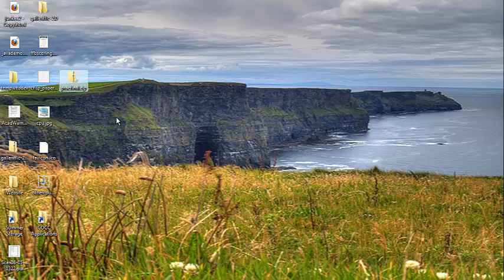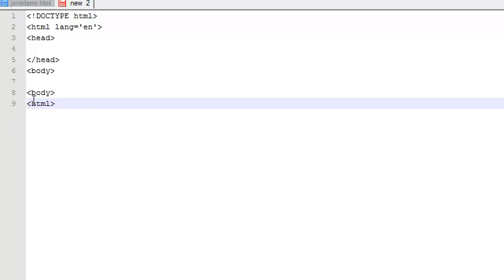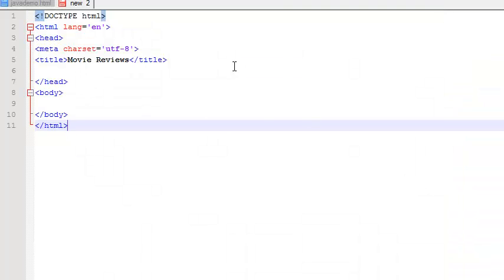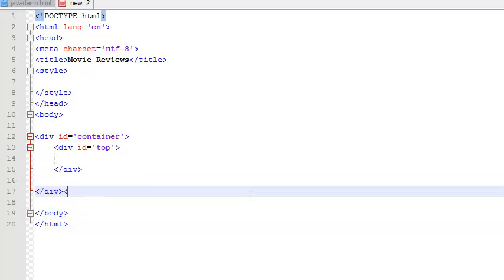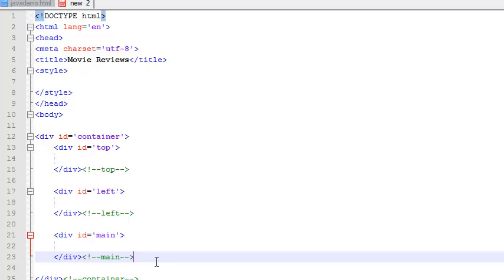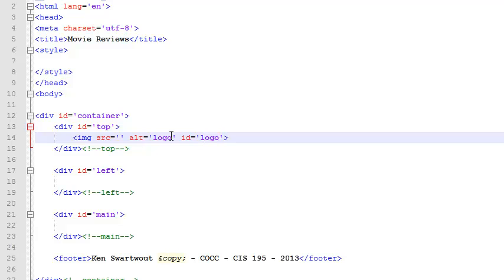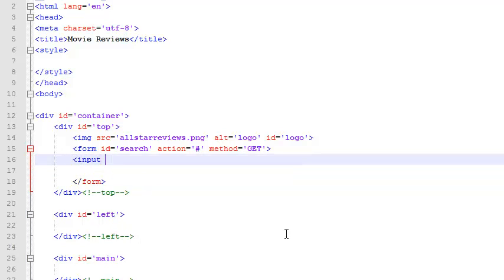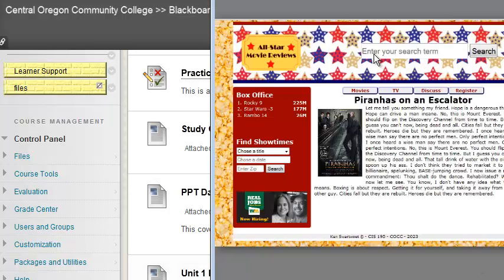CIS 195 Final Review Solution Pt I